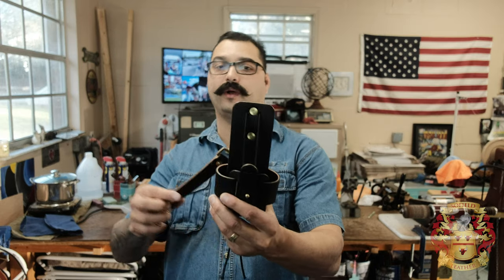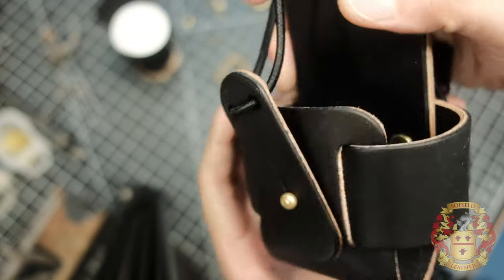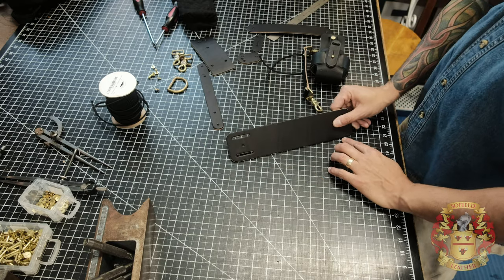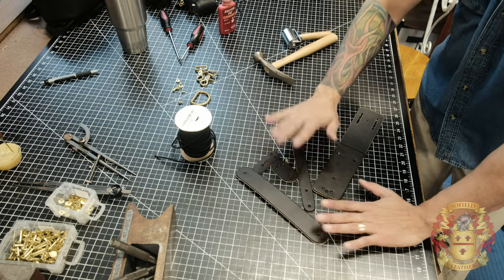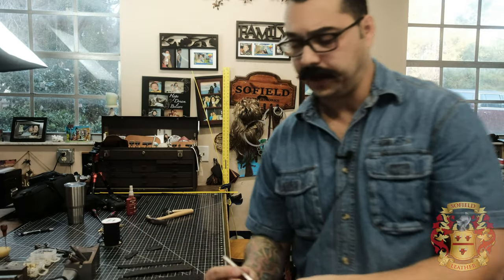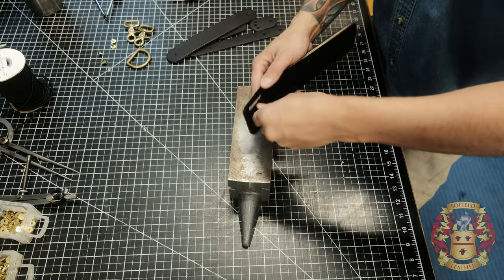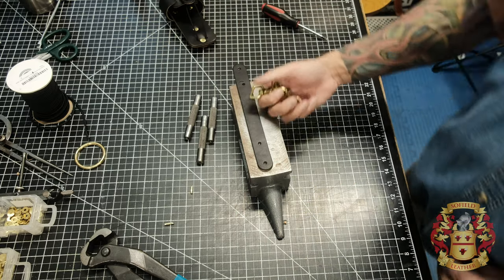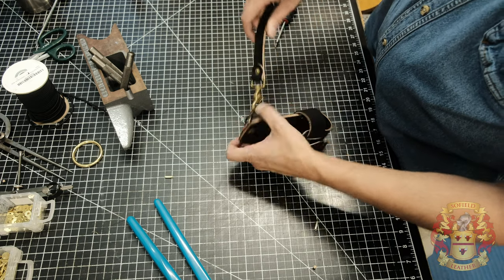How to Make a Firefighter Radio Holster - Pattern Download - Tutorial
⏱ Time Stamps:

00:00 - Intro
01:38 - Actual Finished Dimensions
02:49 - Hardware Needed
03:18 - Leather Thickness
04:01 - Pattern Overview
06:06 - How to Modify if Needed
07:12 - IMPORTANT!!!
08:42 - Assemble - Glue
11:37 - Bevel & Burnish
11:53 - How to Modify if Needed
12:40 - Bevel & Burnish
13:08 - Edges
14:02 - Special Tool Needed
15:04 - Little Trick
15:54 - Final Assembly
25:22 - Outro